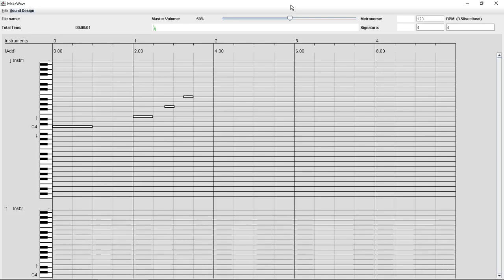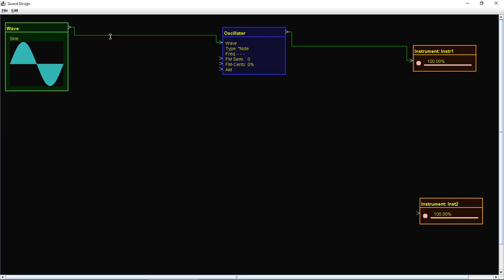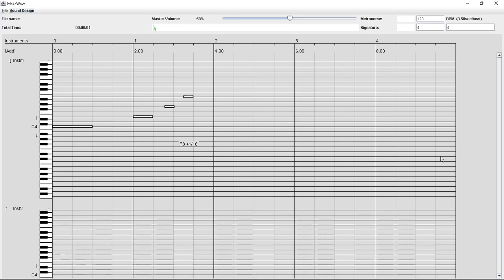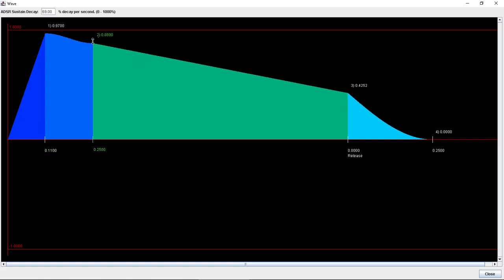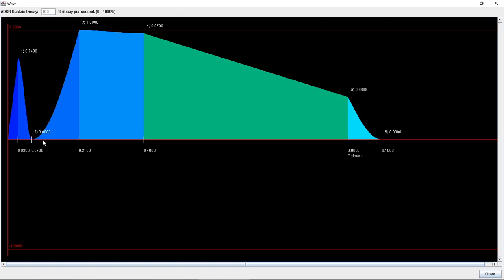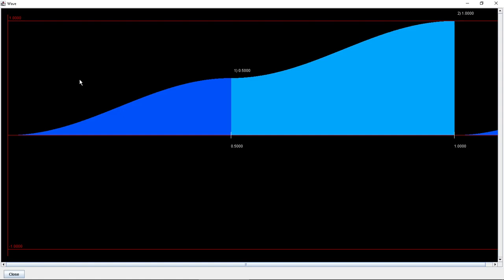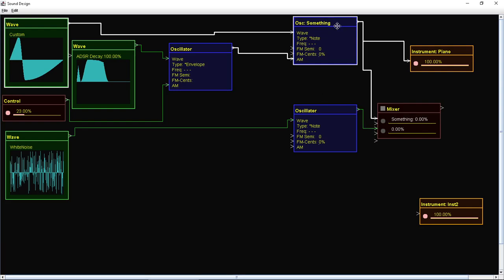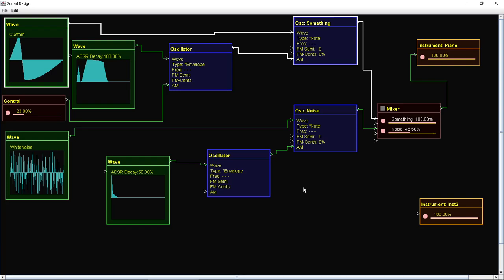Synthesizer Project - Part 2 - Sound Design